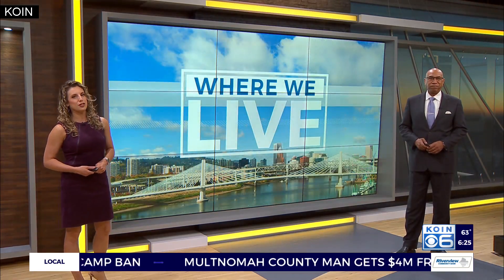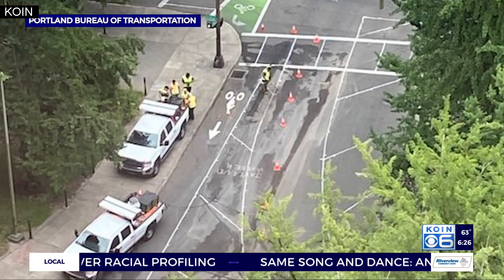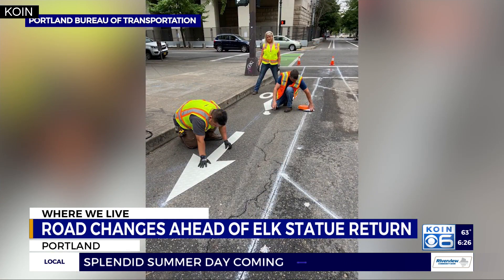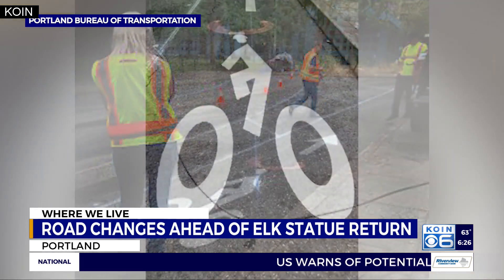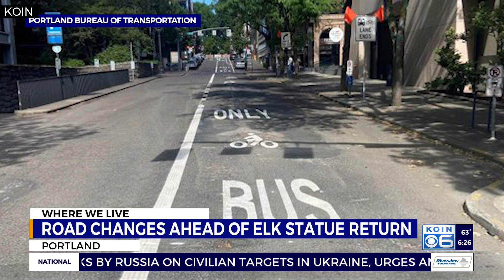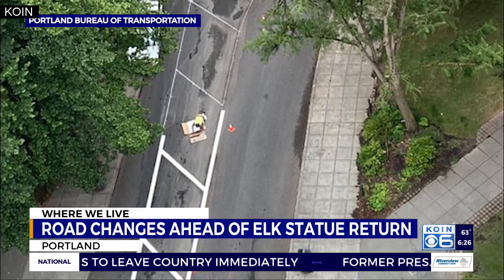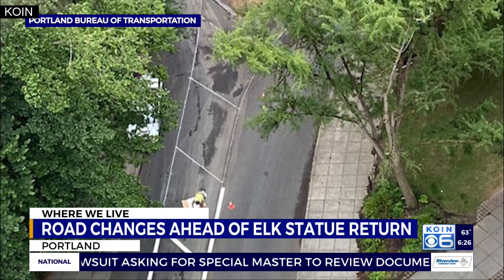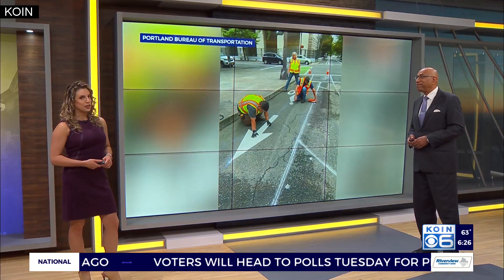Portland street undergoes changes ahead of elk statue return